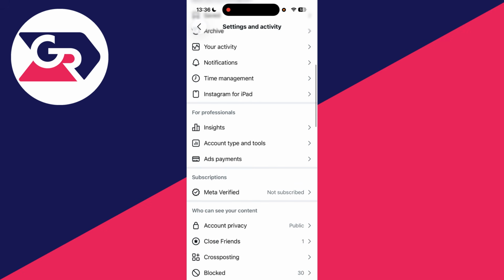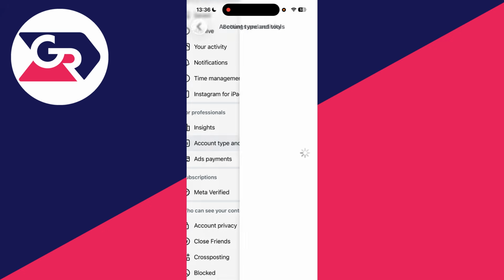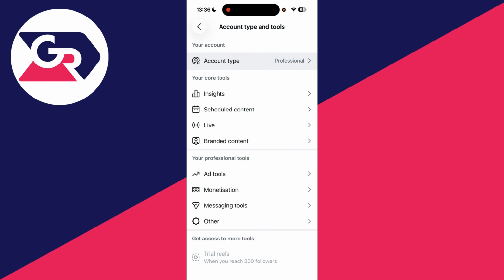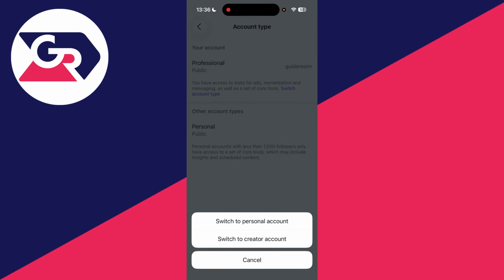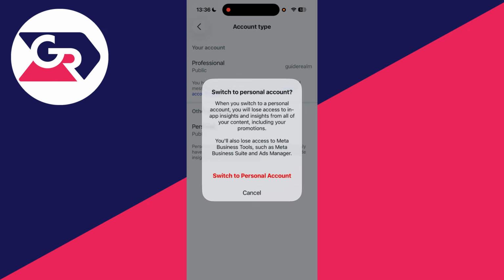How To Turn Off Professional Account On Instagram - Tutorial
Learn how to turn off professional account on instagram in this video.

GuideRealm